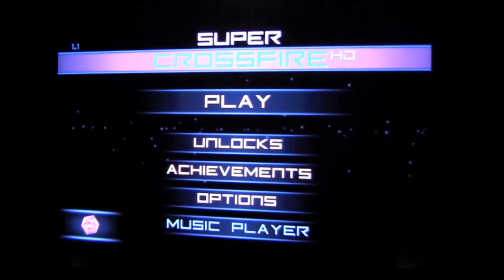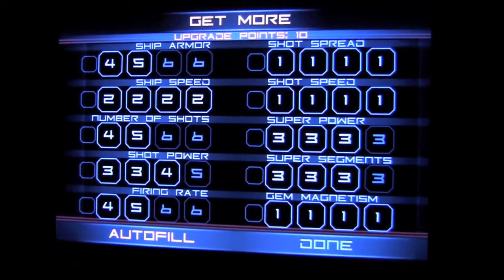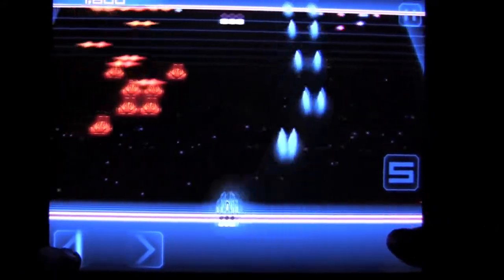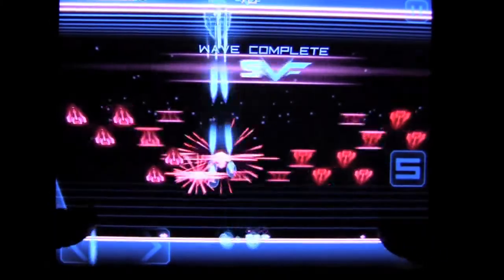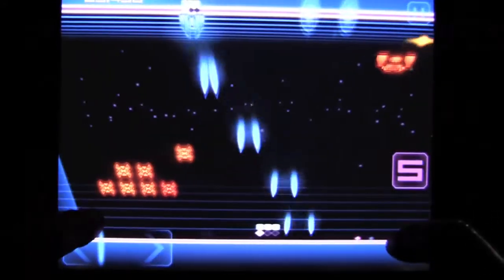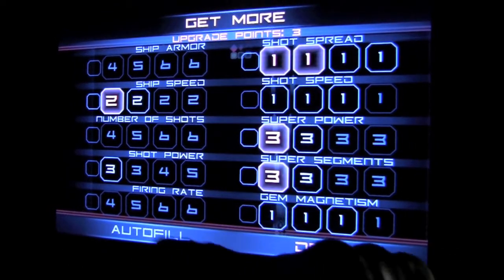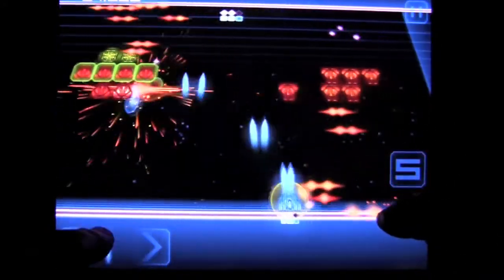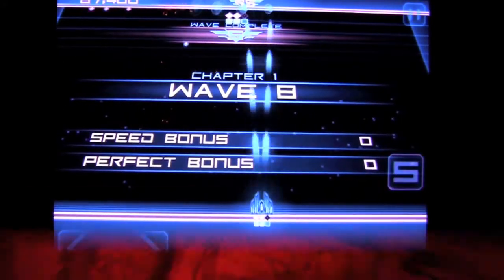Super Crossfire HD iPad App Review - CrazyMikesapps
Super Crossfire HD iPad App Details
Title: Super Crossfire HD
Price: $2.99
Size: 44.1 MB
Category: Games
Developer: Chillingo Ltd
Store: iTunes App Store

Super Crossfire HD iPad App Developers Description

iOS Universal
Welcome to the intense, high-energy world of Super Crossfire.

Explosive gameplay, a massive upgrade system and a huge variety of enemies makes Super Crossfire stand out as a real evolution of the top-down shooter genre.

Press Quotes
"After 33 years, shooting space invaders is still fun!" — TouchArcade

"Super Crossfire has pretty much everything a great shooter needs." — Slide To Play, 4/4

"Radiangames has found a hectic pace that lends the blasting a kind of cumulative drama" — Edge, 8/10

"A decent shooter retooled into something approaching a classic. Buy with confidence." — PocketGamer, 8/10

"Super Crossfire HD is an utterly glorious retro themed yet original arcade shooter." — 148 Apps, 4.5/5

"Super Crossfire is wonderfully suited to iOS and Mobile Devices, and is an absolute joy to play every time. Sensational!" — This is my Joystick

• SWITCH IT UP
Using a unique switching mechanic, players can warp their ship from the bottom to the top of the screen at anytime. Use it at the right time to avoid enemy fire and gain the upper hand.

• SUPER POWERED
Extensive upgrade system allows you to augment your ship in 10 different areas as well as upgrade your weapons. Upgrade your craft to suit your own playing style. Will it be a solid defence or all-out attack?

• EXTERMINATE
Over 150 unique enemy waves, spread over 5 chapters makes for a ton of stuff to destroy. With 19 enemy crafts, each with different behaviors, attack patterns and attributes, you will need think to survive.

Use tilt, slider or button controls to control your ship, no matter what your style of play is you'll find one to suit you here.

What's new

GAMEPLAY ADDITIONS
• Dark mode added: 150 faster, harder waves with a new backgrounds and new perspective on the story.
• 3 new achievements.
• 7 new leaderboards.

CONTROL IMPROVEMENTS
• Reduced the width of the slider on iPad (normal and wide settings).
• Reduced width between movement buttons in ARCADE control mode.
• Added option to adjust distance between movement buttons.

GRAPHICS IMPROVEMENTS
• Performance improvements, particularly for low-end devices.
• Enhanced particle and graphics effects for faster devices.
• iPad2 and iPhone 4S have fully enhanced graphical effects.
• Adjustable graphics settings based on device speed.

OTHER IMPROVEMENTS
• Save game corruption issue fixed.
• Playing your own music now works.